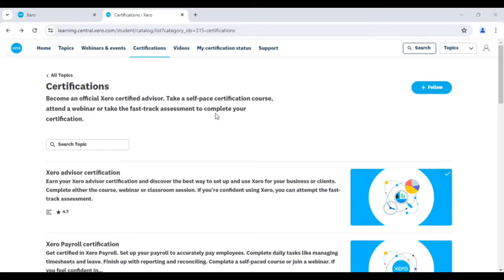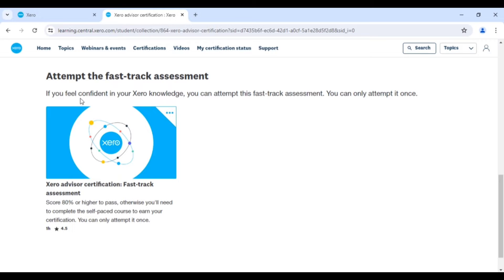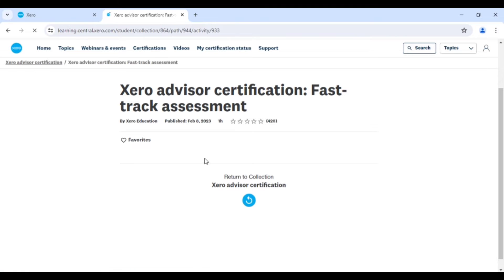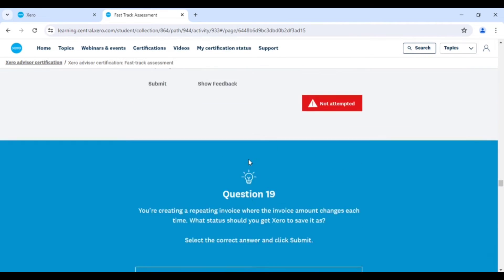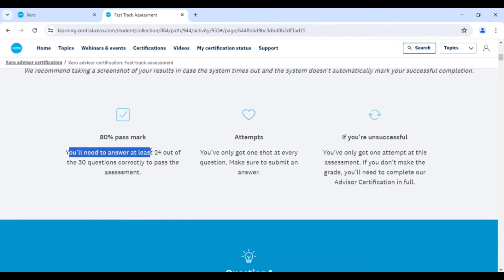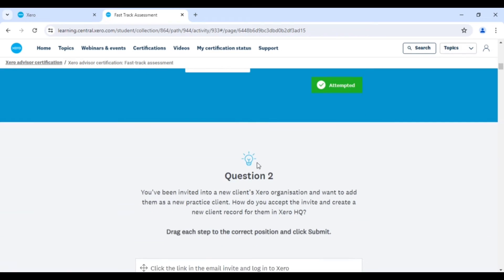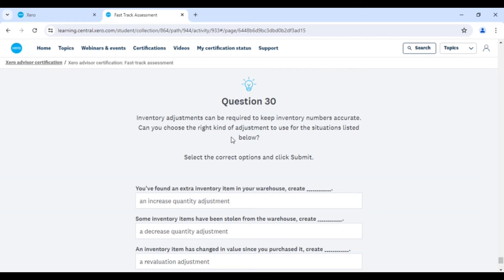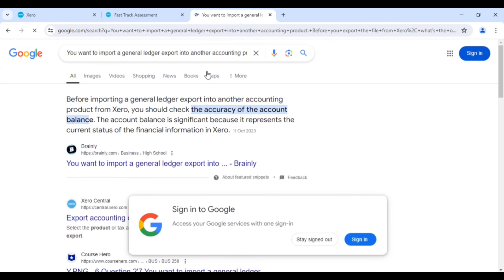xero advisor certificate | xero certificate fast-track method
Unlock the secret to becoming a Xero Advisor in just 30 minutes!

This video reveals a fast-track method to ace the Xero Advisor certification exam.

Get a step-by-step guide, tips, and tricks to boost your chances of success.

Learn how to efficiently navigate the certification process and become a certified Xero Advisor today!